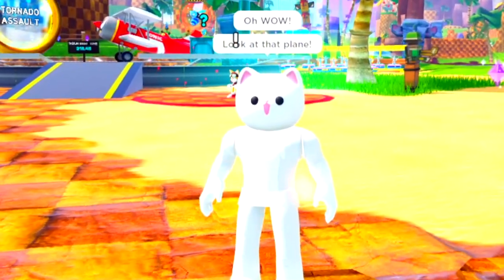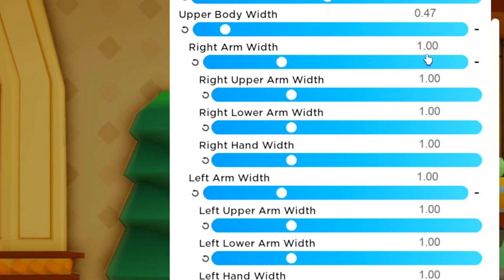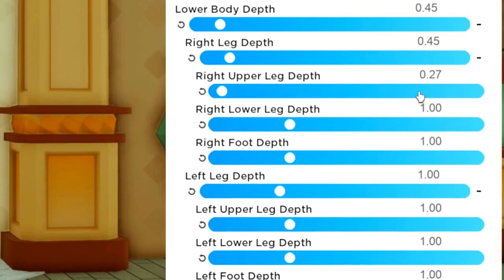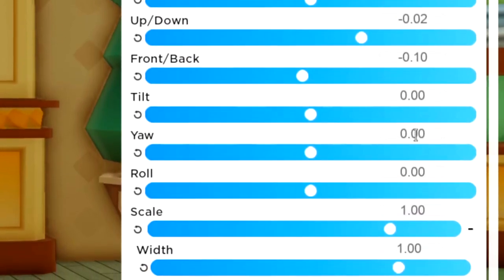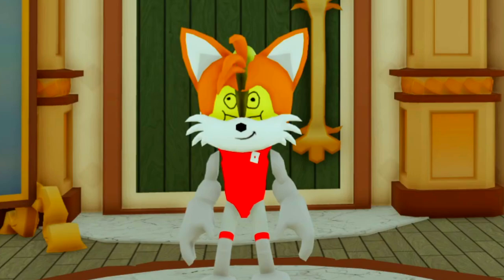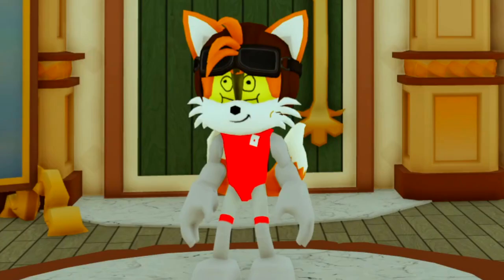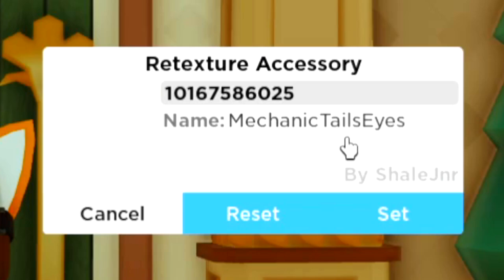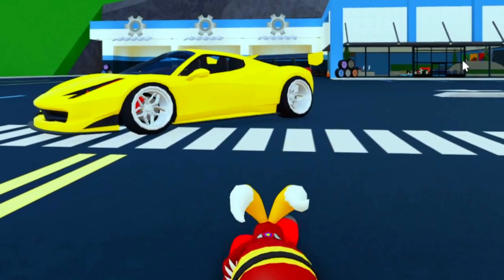(OUTFIT CODE) How to make AVIATOR TAILS FREE in Roblox! | Robloxian Highschool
How to be AVIATOR TAILS FREE on Roblox!

This is a much longer tutorial than the normal.

If there's any characters you would like me to try and create in Roblox, let me know below! 😀

Avatar Code: 6712F9

ITEM CODES
import:

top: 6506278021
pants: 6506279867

textures:

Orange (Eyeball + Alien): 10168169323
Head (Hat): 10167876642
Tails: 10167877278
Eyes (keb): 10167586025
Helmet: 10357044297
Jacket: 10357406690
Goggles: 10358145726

What is ROBLOX? ROBLOX is an online virtual playground and workshop, where kids of all ages can safely interact, create, have fun, and learn. It’s unique in that practically everything on ROBLOX is designed and constructed by members of the community. ROBLOX is designed for 8 to 18 year olds, but it is open to people of all ages. Each player starts by choosing an avatar and giving it an identity. They can then explore ROBLOX — interacting with others by chatting, playing games, or collaborating on creative projects. Each player is also given their own piece of undeveloped real estate along with a virtual toolbox with which to design and build anything — be it a navigable skyscraper, a working helicopter, a giant pinball machine, a multiplayer “Capture the Flag” game or some other, yet­to­be­dreamed-up creation. There is no cost for this first plot of virtual land. By participating and by building cool stuff, ROBLOX members can earn specialty badges as well as ROBLOX dollars (“ROBUX”). In turn, they can shop the online catalog to purchase avatar clothing and accessories as well as premium building materials, interactive components, and working mechanisms.